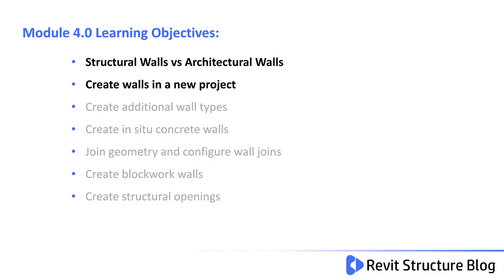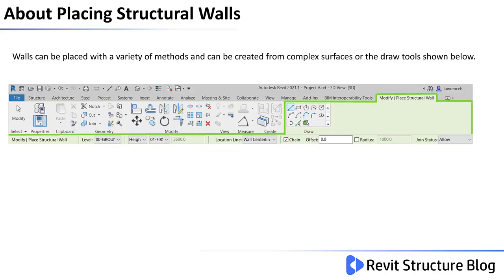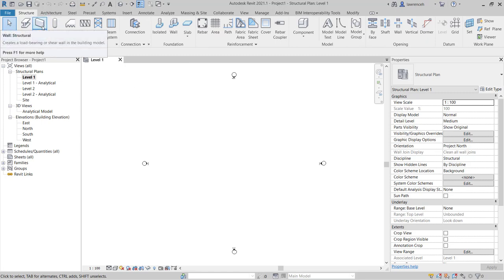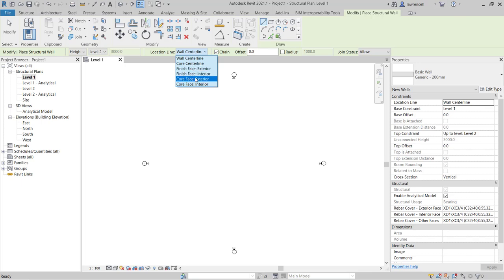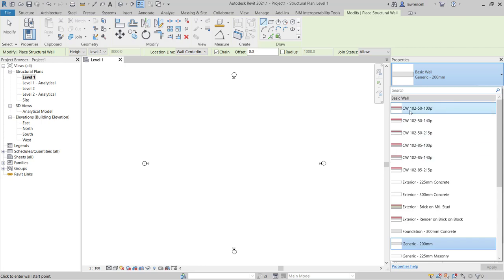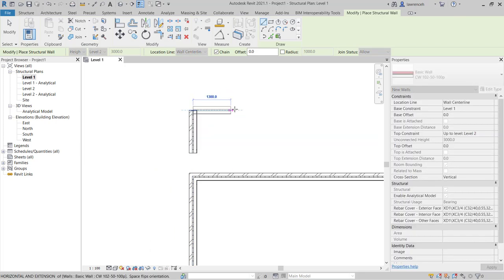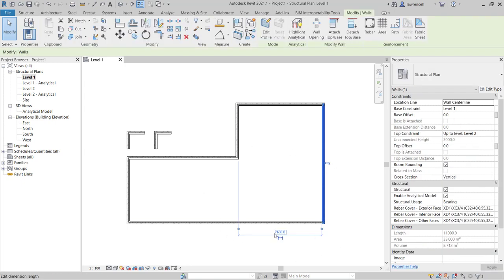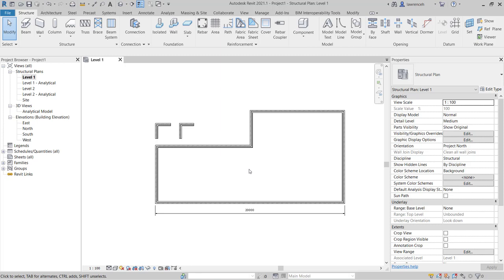Revit 2021 Training For Structures Essentials Module 4.0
In this Revit 2021 tutorial you learn the basic priciples of walls, learn the difference between structural and architectural walls and create some basic walls in a new project.
This is a stand alone lesson that does not use any additional datasets.